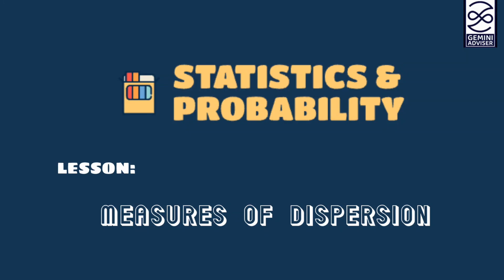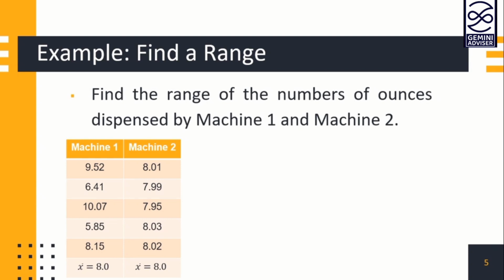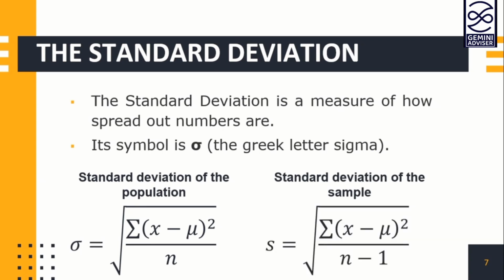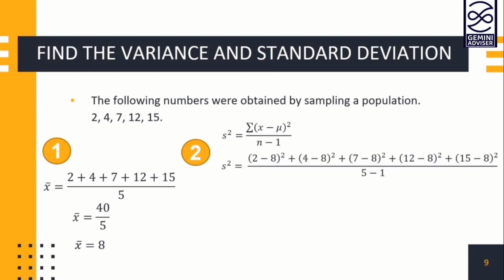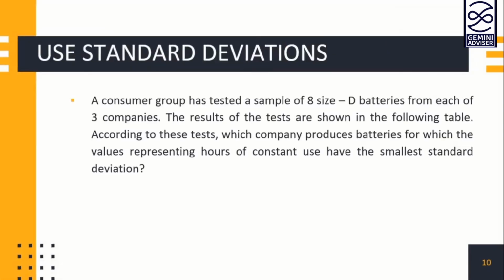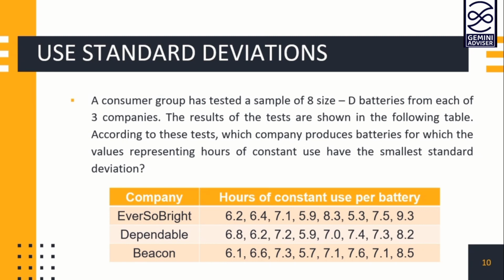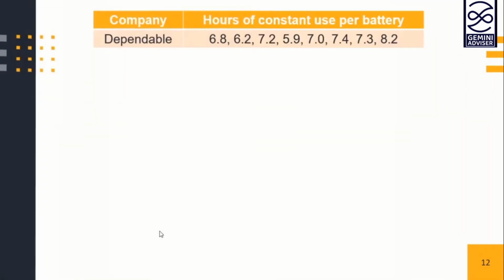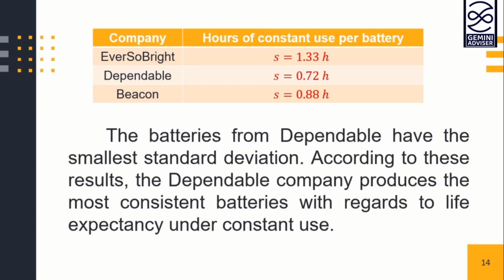STATISTICS & PROBABILITY: Measures of Dispersion